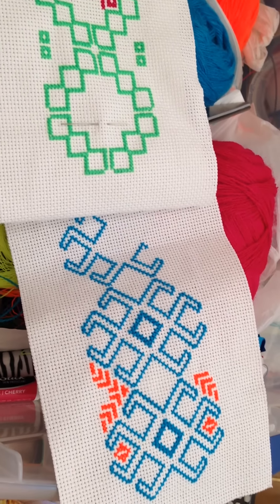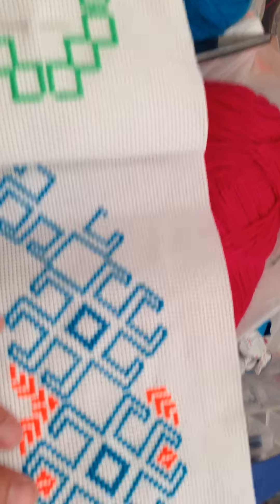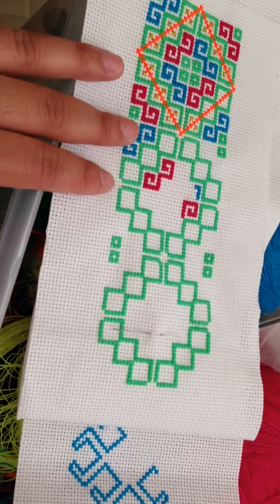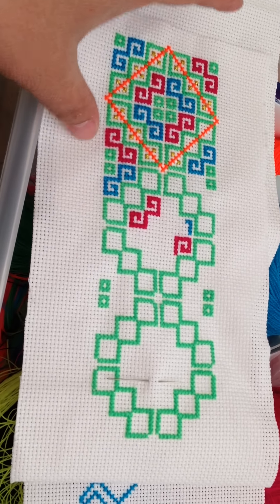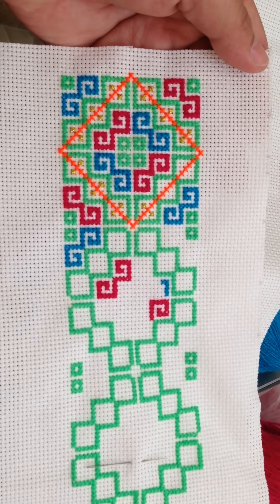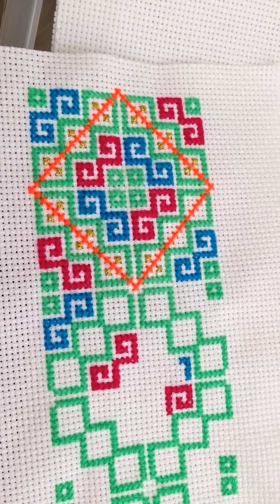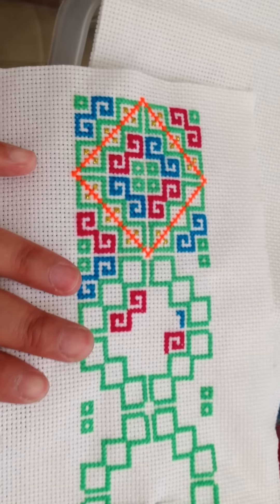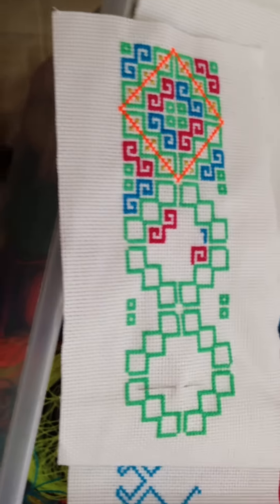Hmong cross stitch. A new design I'm trying to accomplish by the end of the month.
Hmong cross stitch I'm working on to make a hmong outfit. Hopefully by the end of November or early December.